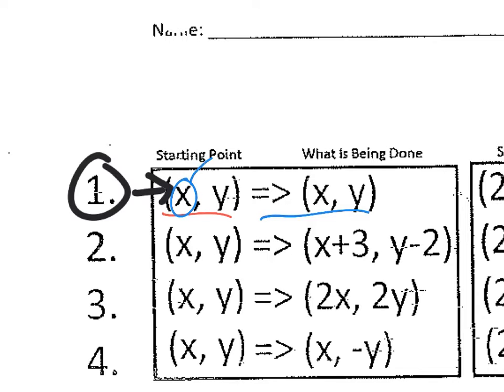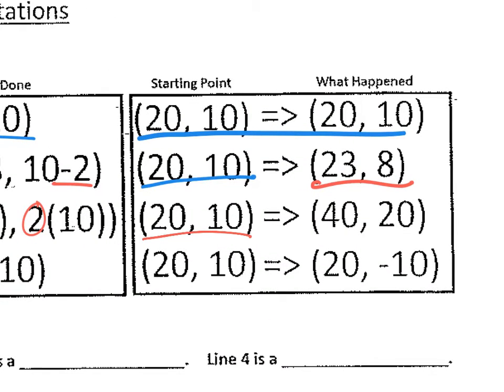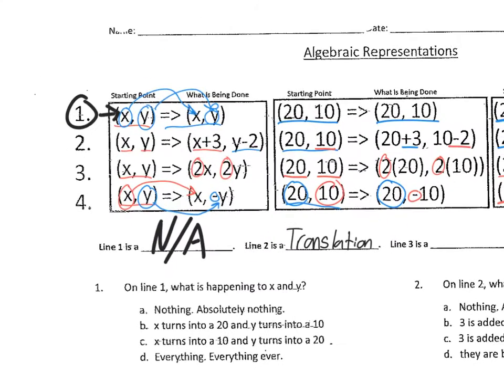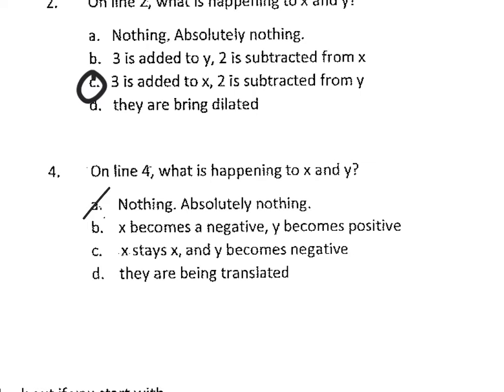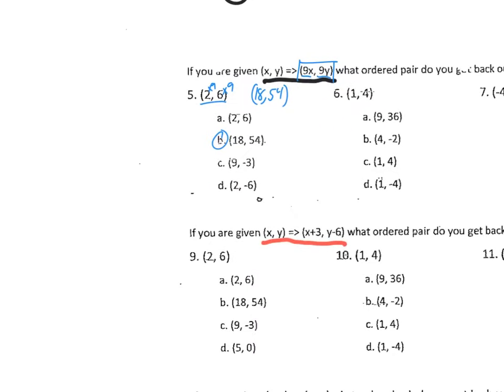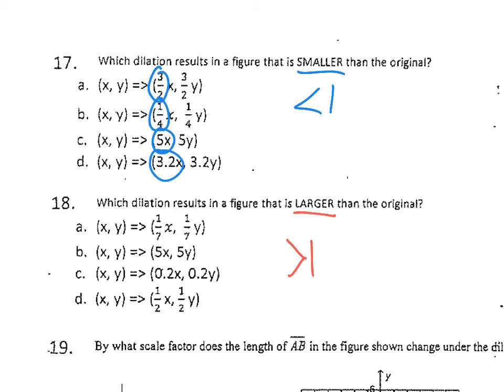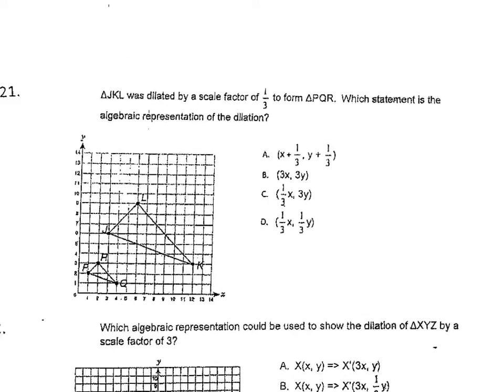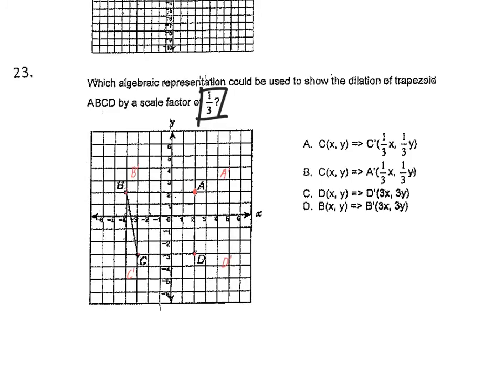Dilations & Algebraic Representations